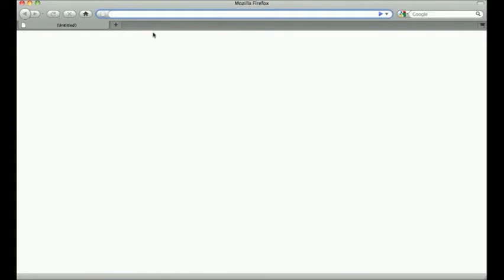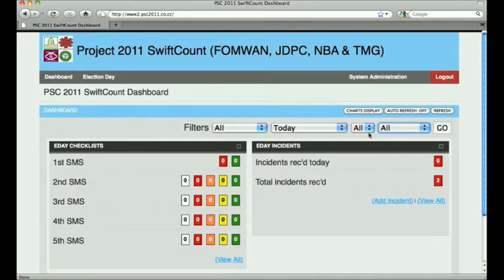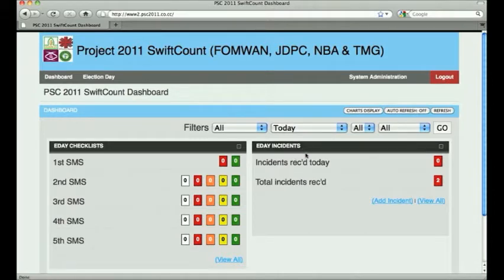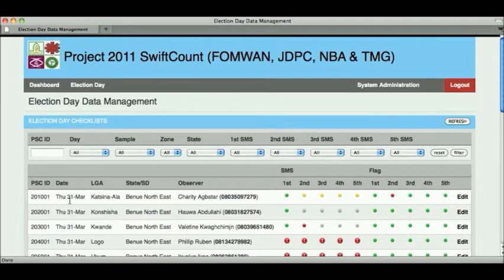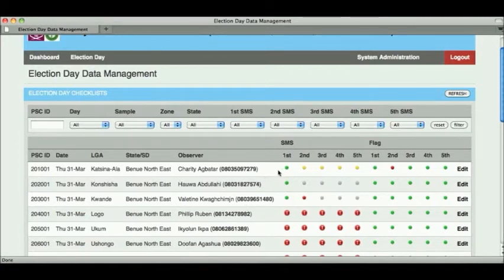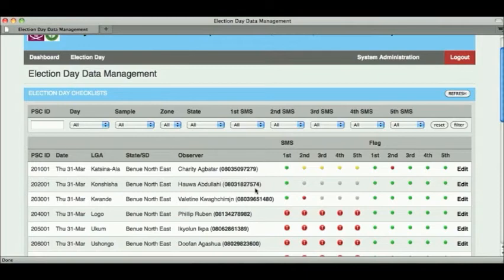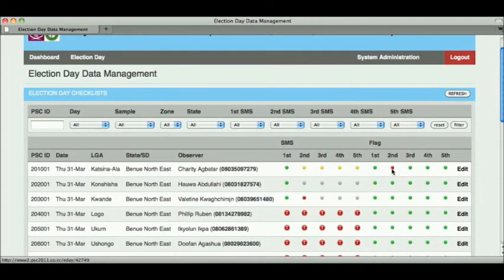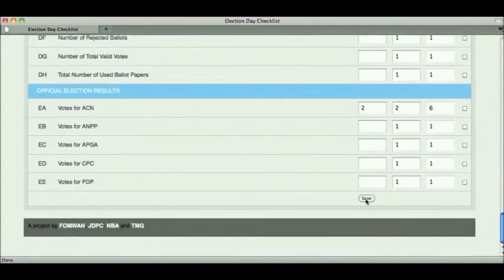PSC Training Video - PART I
TimbaObjects Technologies Ltd. provides an overview of the PSC Data Management Tool.